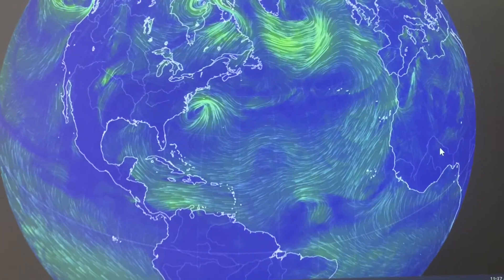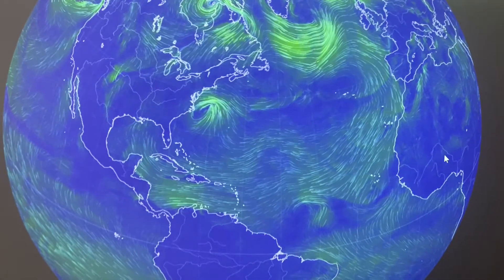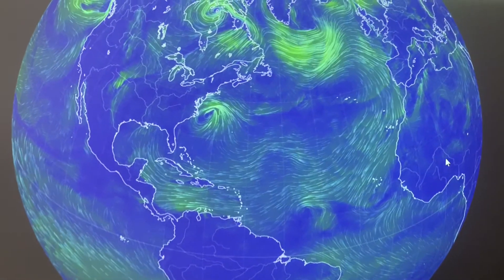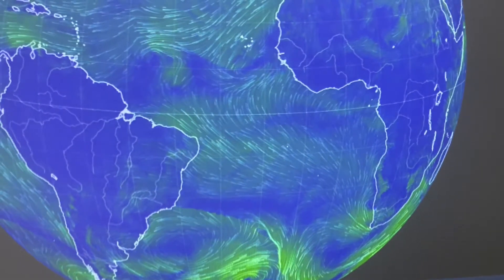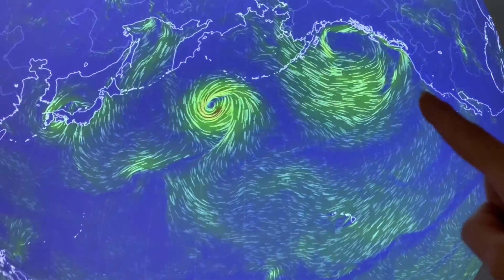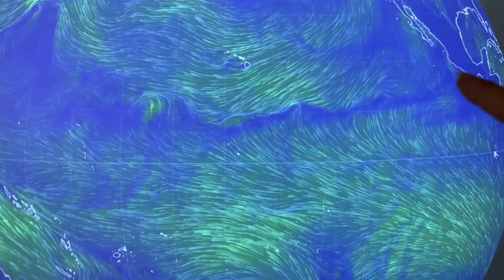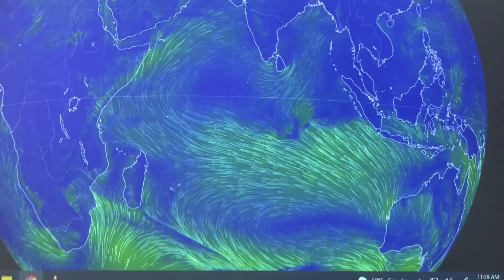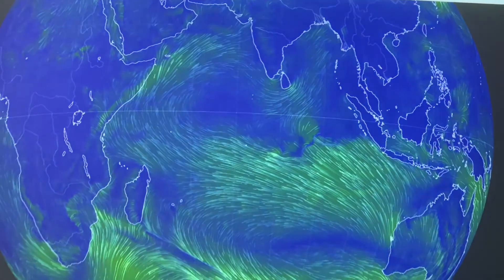Science Homework: Observing global wind patterns.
A quick clip showing wind movement on 9/17/2021.